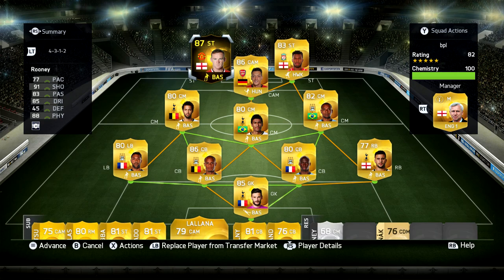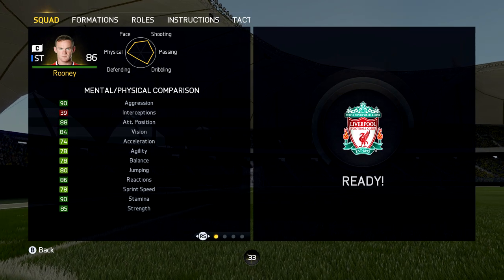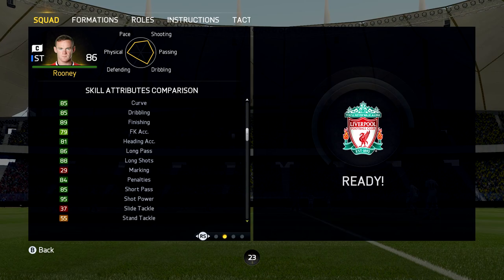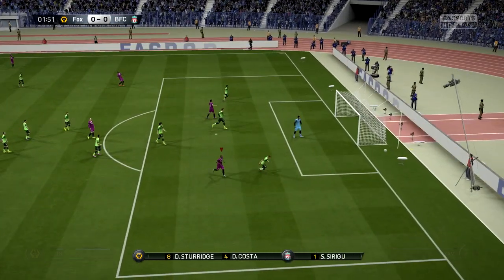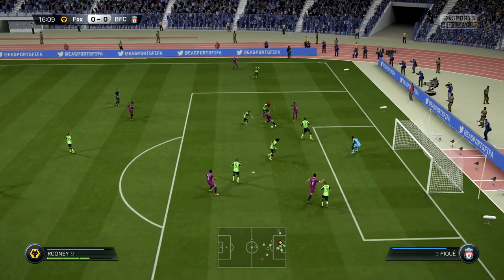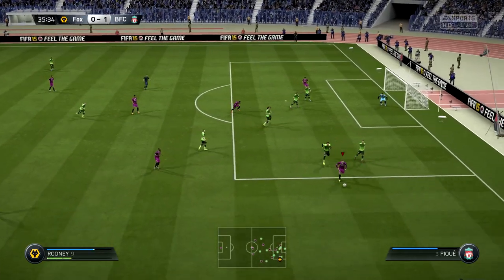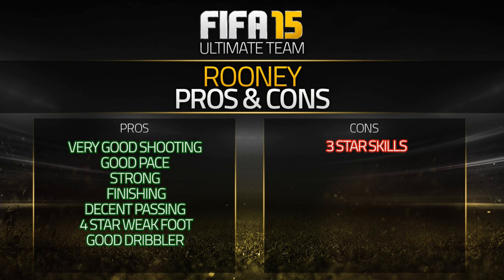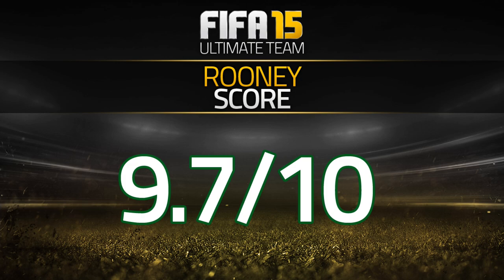FIFA 15 IF ROONEY 87 Player Review & In Game Stats Ultimate Team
FIFA 15 wayne rooney 87 in game stats and player review for Ultimate Team.

A review of 87 wayne rooney premier league manchester united in FIFA 15 Ultimate Team. The st is from england is he good enough? Lets find out